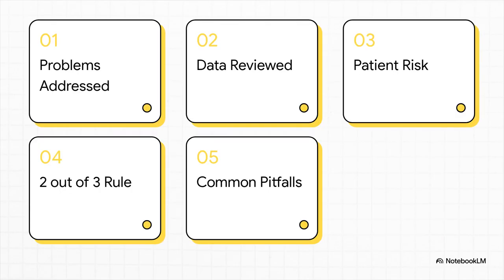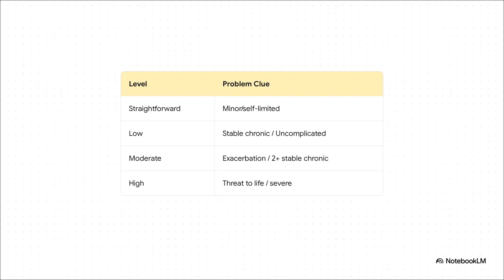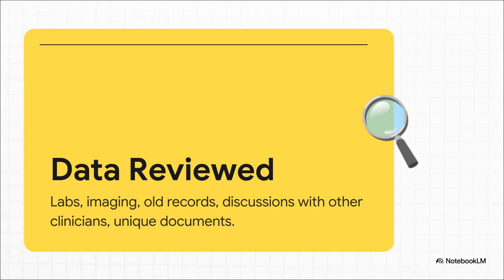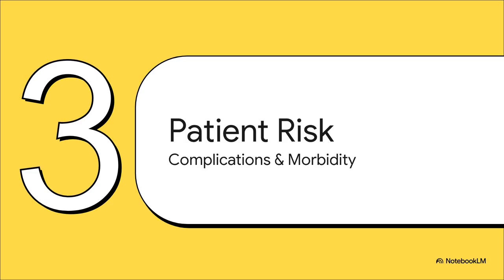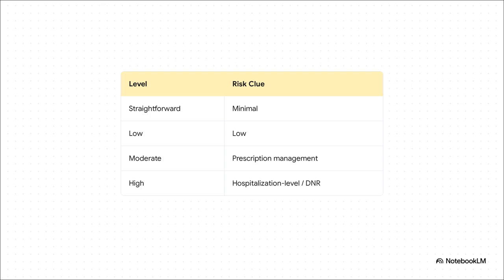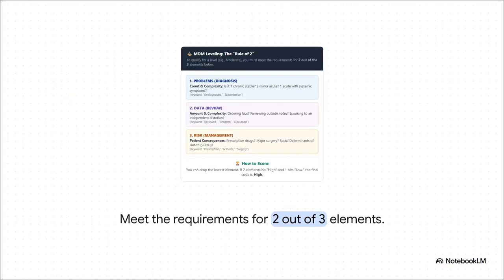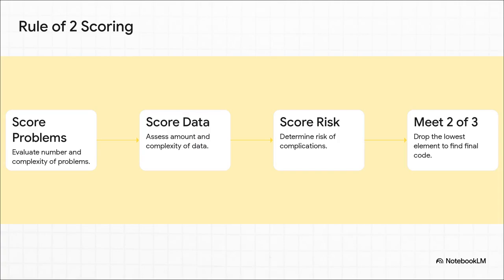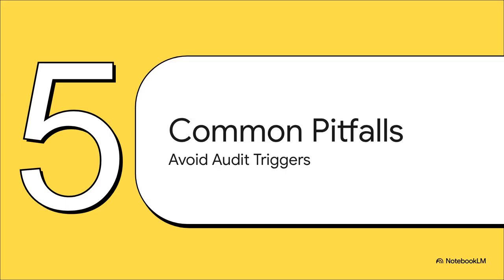CPC Exam Prep Series PART 76 Evaluation and Management [E/M] Guidelines Medical Decision Making MDM